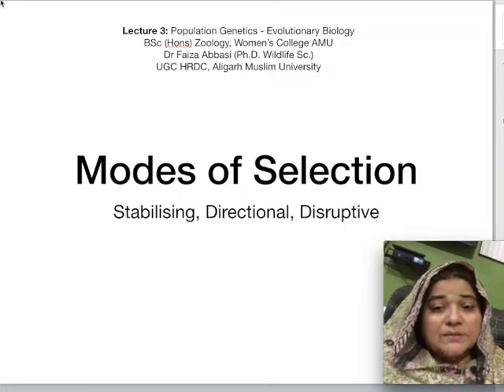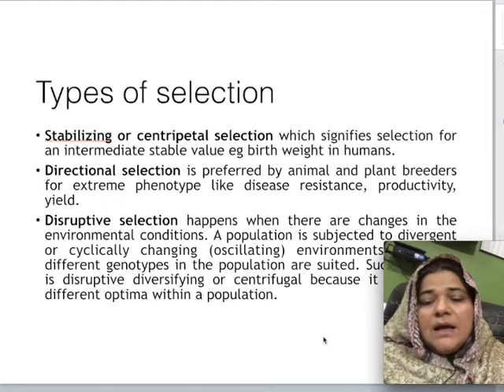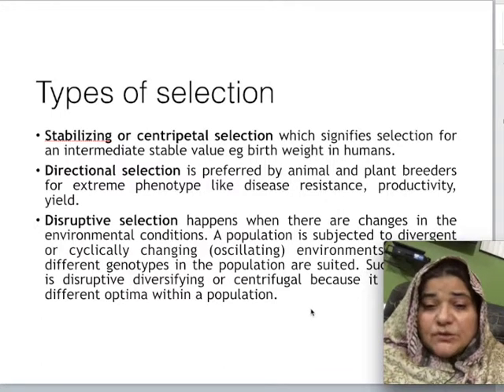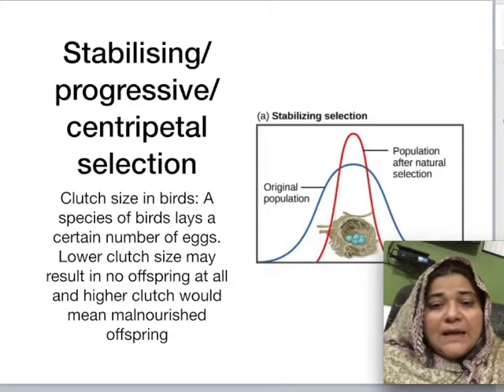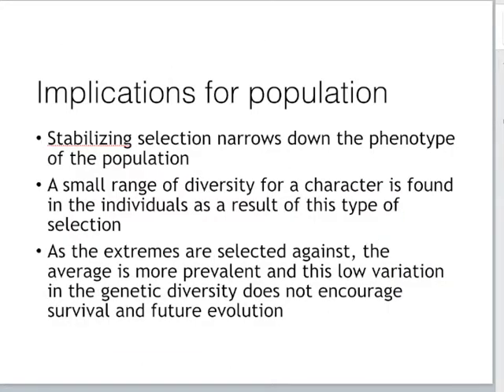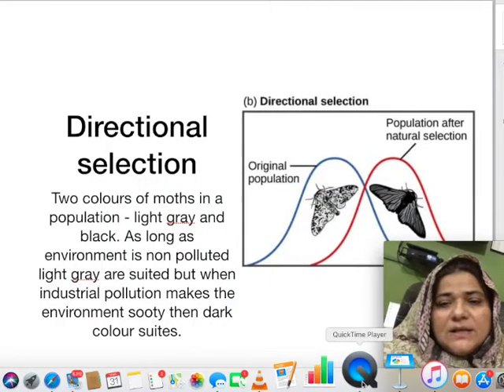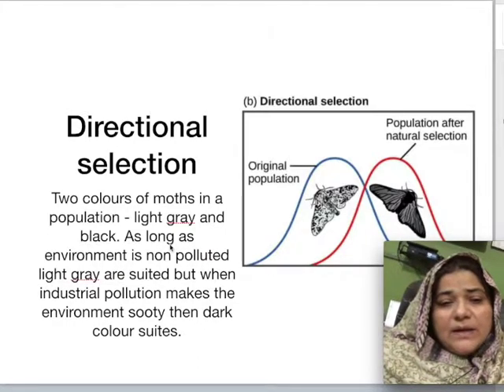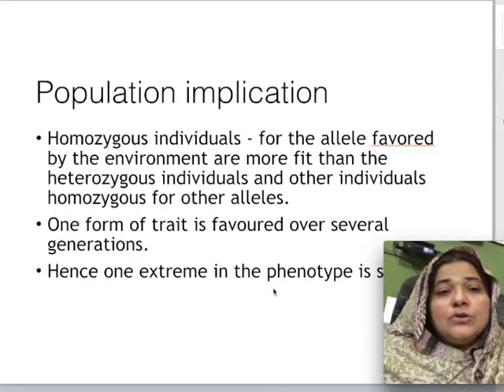Part 1 Lecture 3 Modes of selection Population genetics Evolutioanry Biology